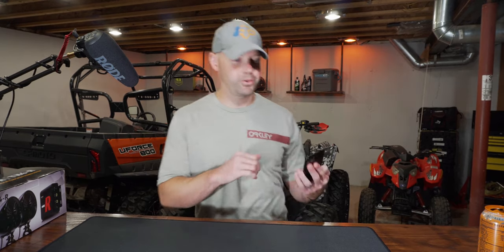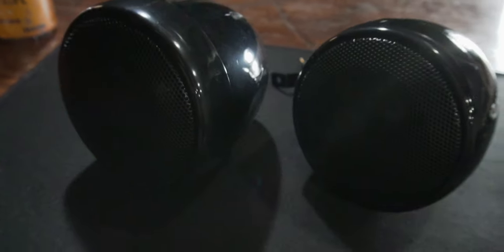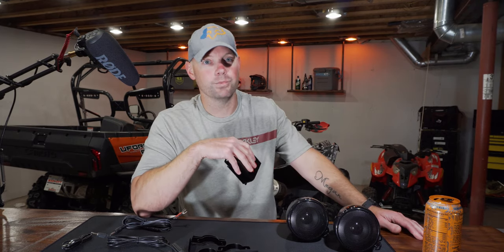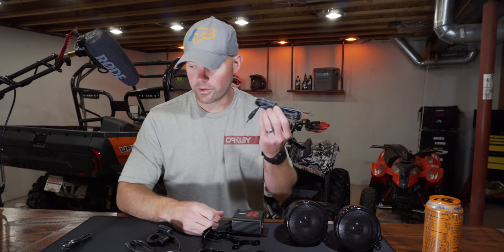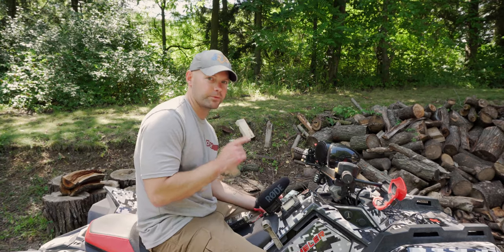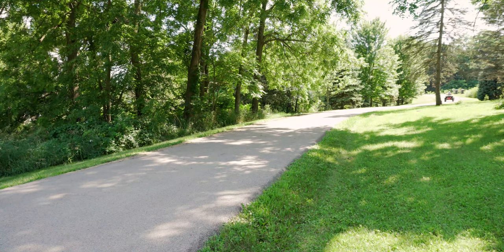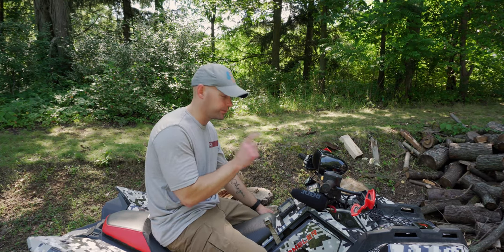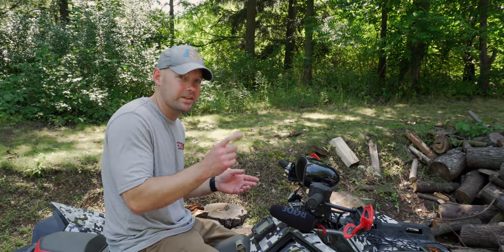Is an Inexpensive ATV Speaker System Worth it?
Having an ATV Speaker System can be a great accessory. However, they can also cost you as much as a new smartphone. So when we recently stumbled across this $50 ATV Speaker System that came highly rated...we had to find out if it was worth it!

When it comes to listening to music along the Trails, I have often defaulted to a waterproof Bluetooth speaker that can be mounted on the handlebars (or roll cage). So when I was recently scrolling through Amazon (looking for something entirely different) and came across the GoHawk TN4-R ATV Bluetooth Speaker system for under $50, it caught my eye. Mainly because I thought, "an ATV Audio System for that cheap...I bet that thing sucks". Then I noticed it had almost 5/5 stars, and I became more intrigued.

So I ended up spending some time looking at the speakers and reviews with serious skepticism. Finally I thought "screw it, why am I still looking at this. Let's just order them and try them out. Worst case scenario, they'll make a decent video". On an upside if they work out, I can pass that information along to those who would love some audio on the trail but don't want to spend $500 getting one.

So these GoHawk ATV Speakers showed up, and we gave them a go. I was extremely surprised with their ability to produce loud sound. overall, I am actually really impressed with this Audio System. The base is not good, but again it's hard to expect serious base from a %50 Bluetooth ATV Speaker system. I mean, you can't have it all! The speakers get plenty loud, it comes with a mountable remote, and its Bluetooth. Overall, I think this system is definitely worth the money. Now, if you are an audiophile, move on. But if you are someone that just likes to have some tunes with you when you ride and want something convenient, that gets loud, is Bluetooth, and sounds pretty decent, then give these a try.